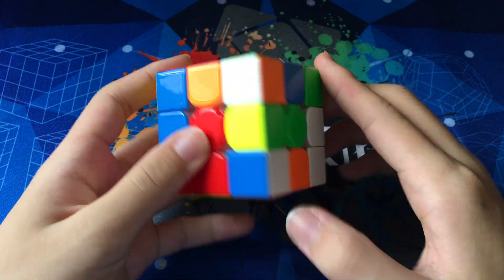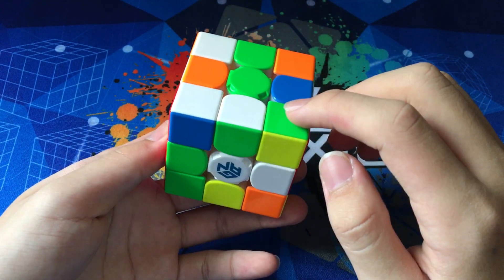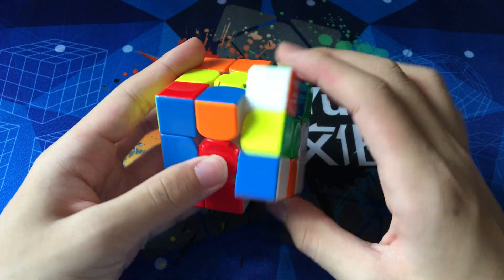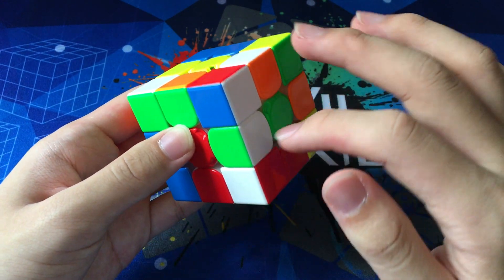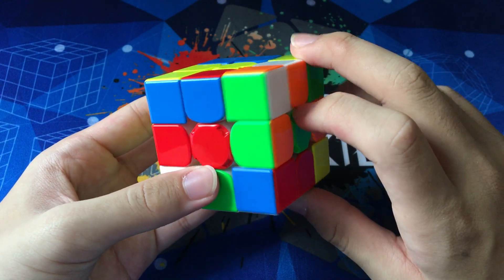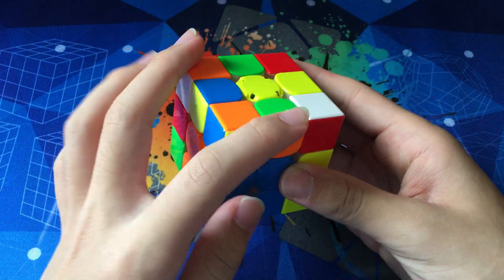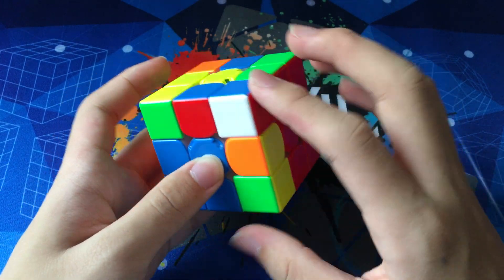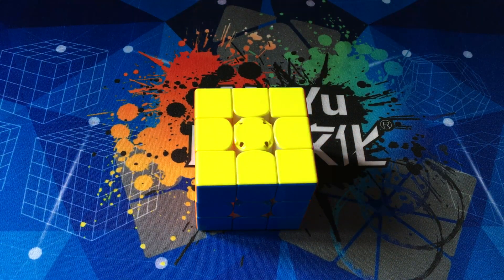Kyle Santucci's FULLSTEP 3.81 Single! BRILLIANT first 2 pairs!!!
so many fullstep 3s nowadays
Scramble: R2 B2 U2 R2 F2 D' R2 D L2 D' R2 U2 B' D' R2 B' F2 D R F2